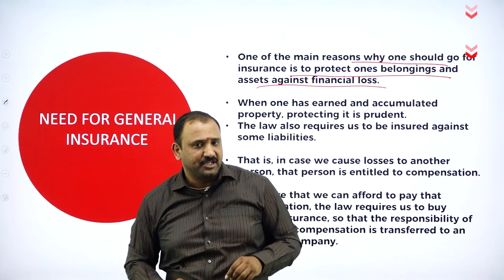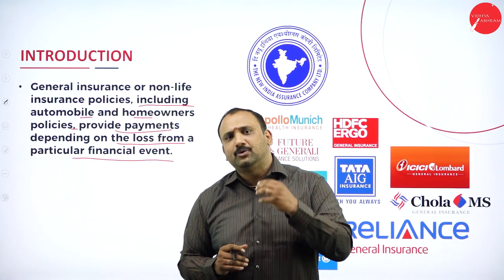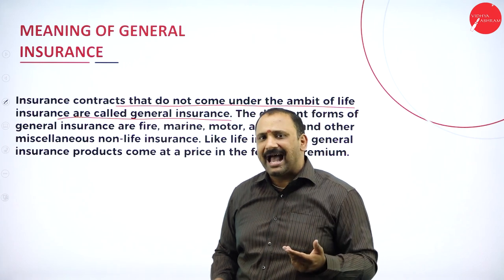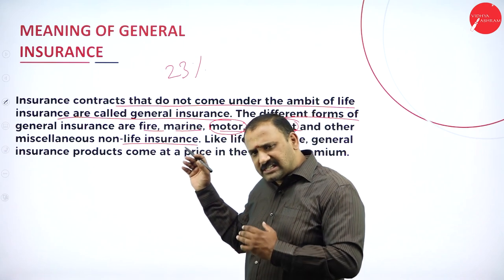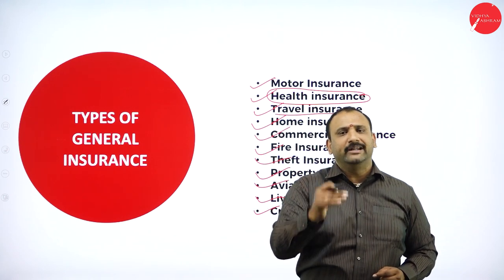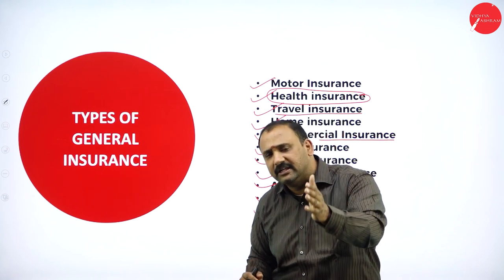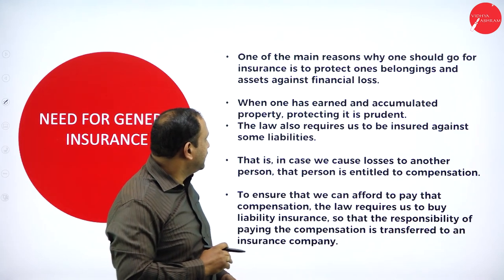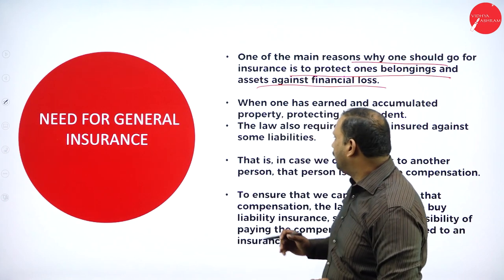DAY 01 | PRINCIPLES & PRACTICE OF INSURANCE | V SEM | B.COM | INTRODUCTION TO GENERAL INSURANCE | L1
Course : B.COM
Semester : V SEM
Subject : PRINCIPLES & PRACTICE OF INSURANCE
Chapter Name : INTRODUCTION TO GENERAL INSURANCE
Lecture : 1